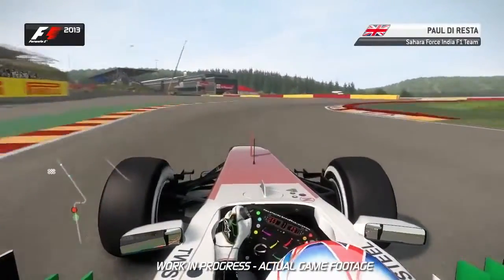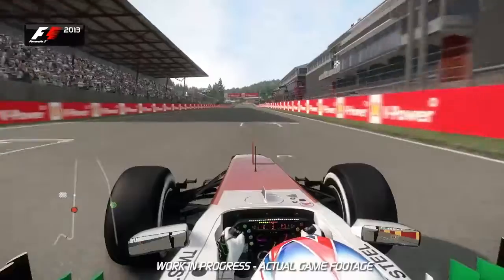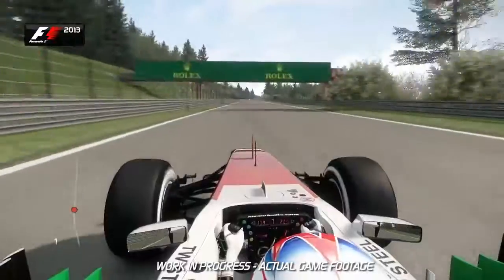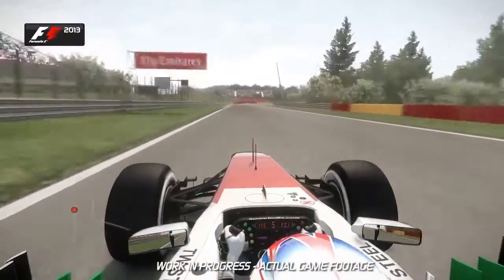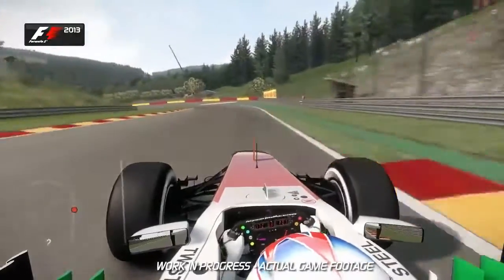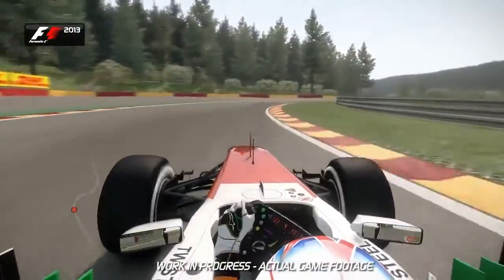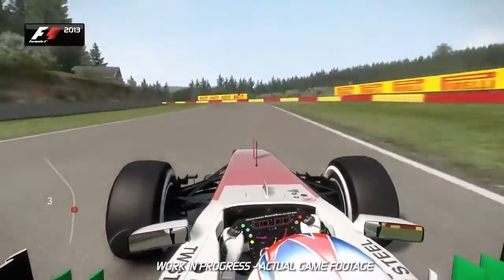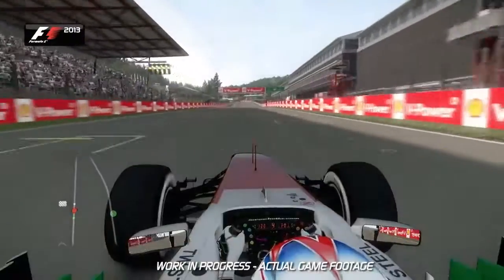F1 2013 - Spa Francorchamps Hot Lap Gameplay Trailer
F1 2013 (PS3, Xbox360, PC)